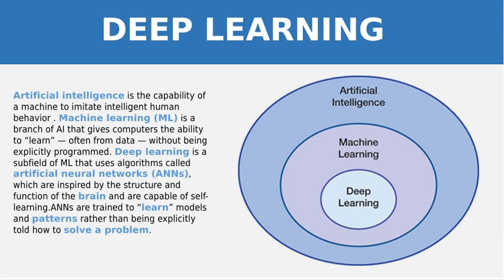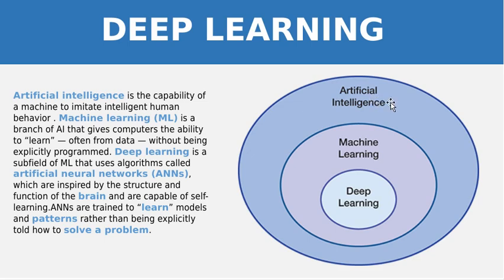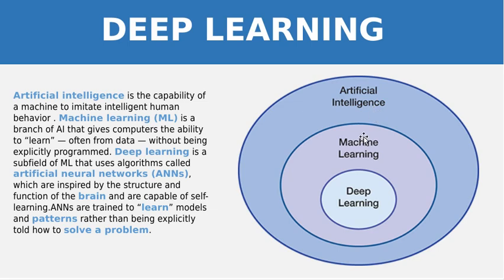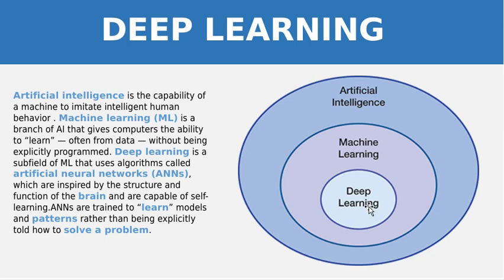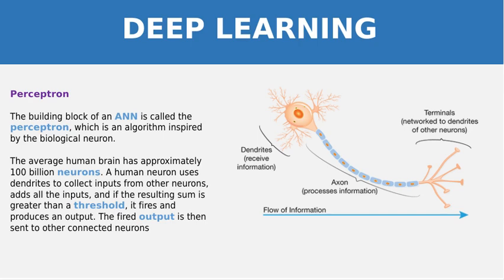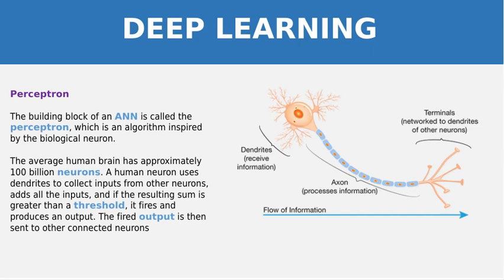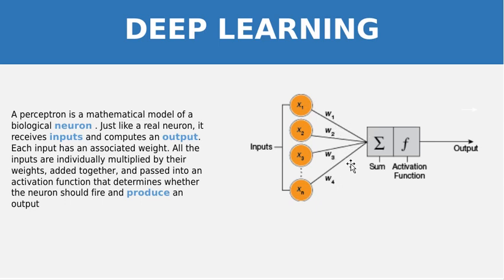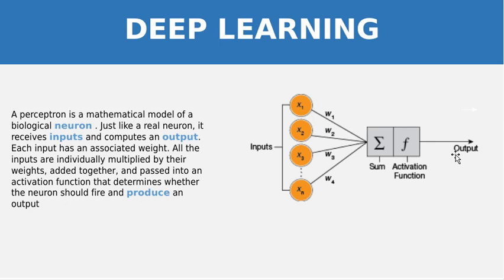Deep Learning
Artificial intelligence is the capability of a machine to imitate intelligent human behavior . Machine learning (ML) is a branch of AI that gives computers the ability to “learn” — often from data — without being explicitly programmed. Deep learning is a subfield of ML that uses algorithms called artificial neural networks (ANNs), which are inspired by the structure and function of the brain and are capable of self-learning.ANNs are trained to “learn” models and patterns rather than being explicitly told how to solve a problem.